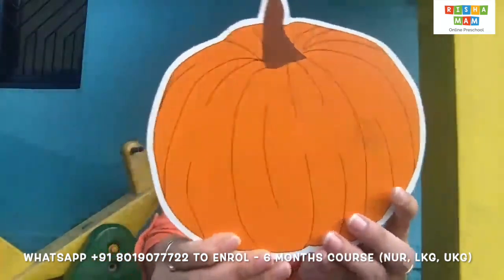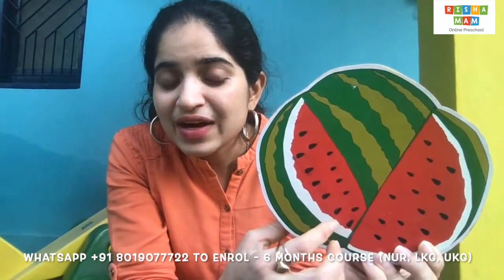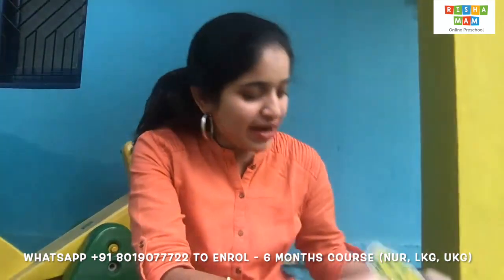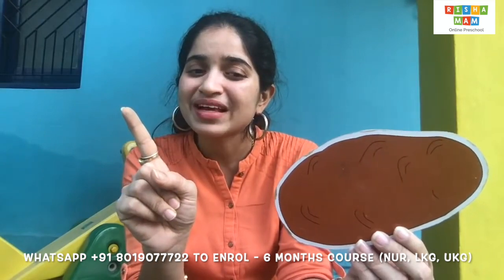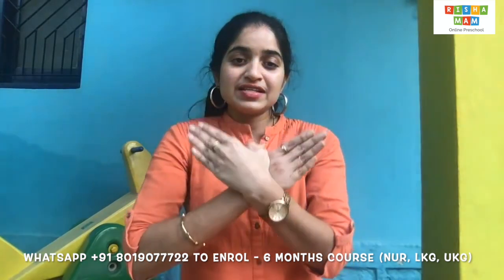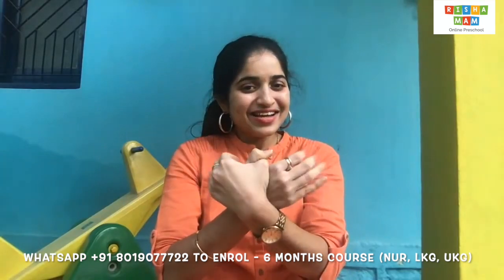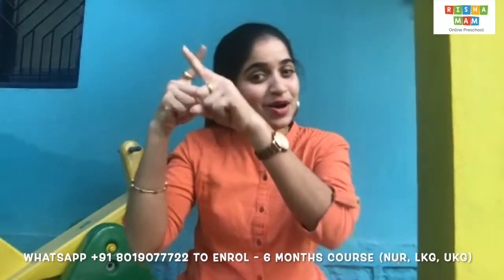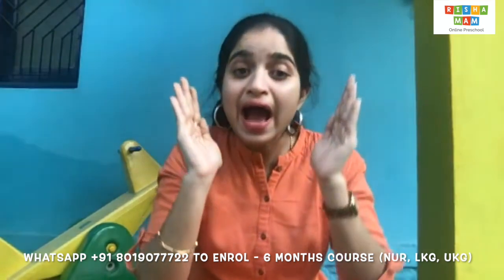Risha Mam Online Preschool Circle time Class for Nursery, Jr.Kg (LKG) & Sr.Kg (UKG)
To enrol our Classes, whatsapp on +Risha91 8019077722 for more details.
IN this Video, Vegetables, Story telling, Good Habits, Cleanliness, Opposite words and Rhymes fir Nursery Kids Mam Online Preschool Circle time Class for Nursery, Jr.Kg (LKG) & Sr.Kg (UKG) @rishamam